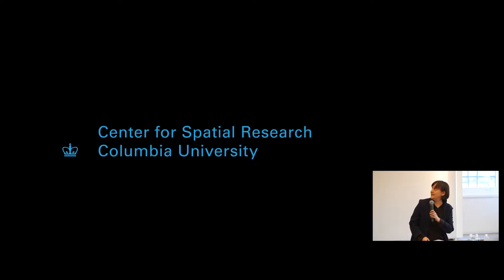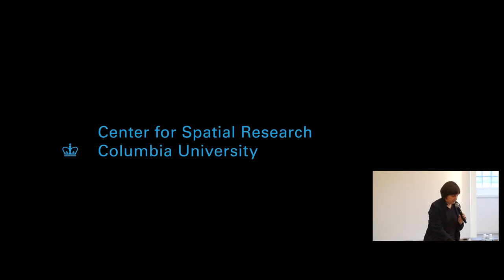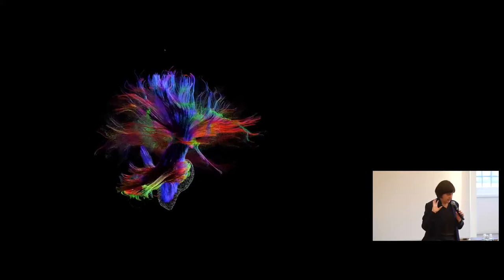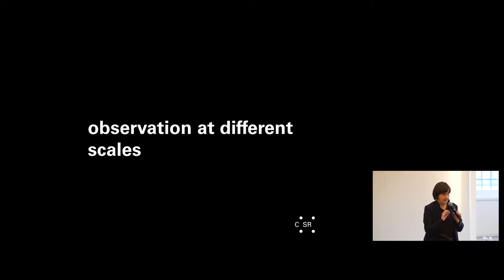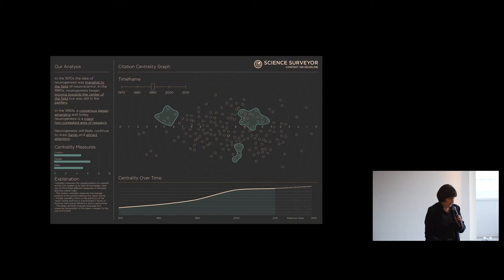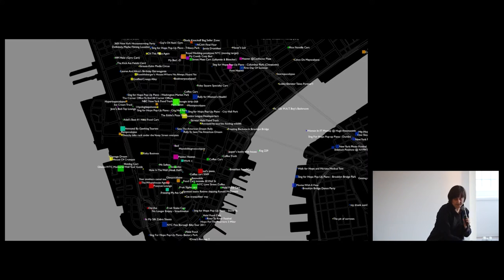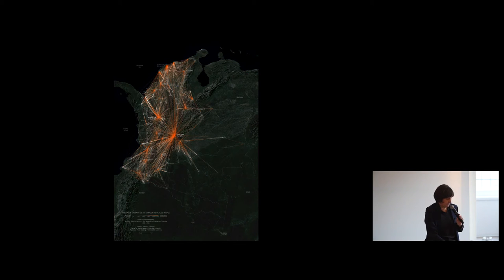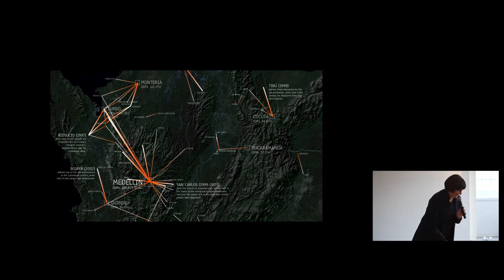Data Visualization | Laura Kurgan, Associate Professor of Architecture, Planning and Preservation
Laura Kurgan
Associate Professor of Architecture,
Planning and Preservation